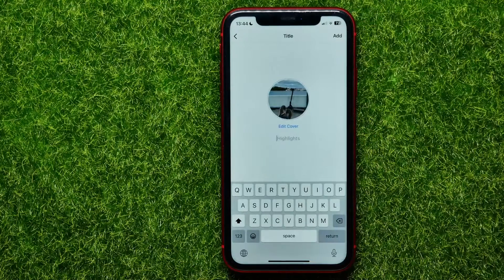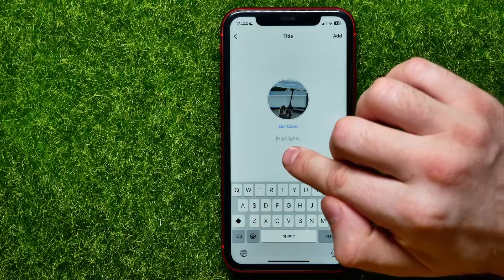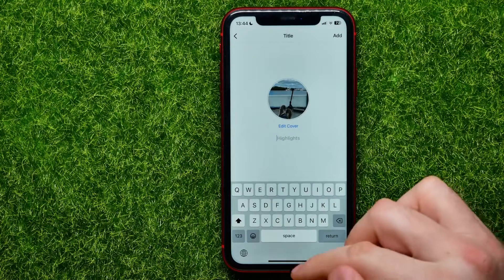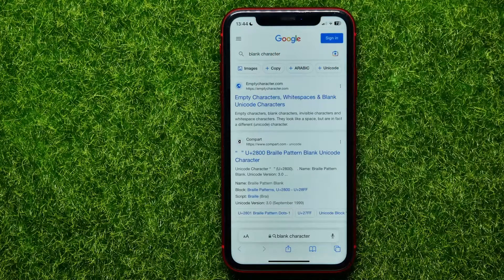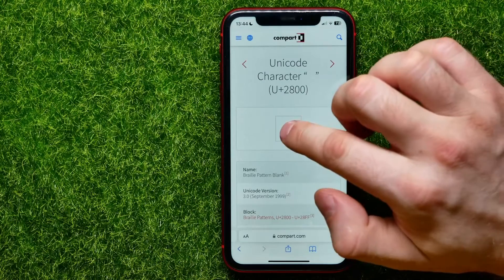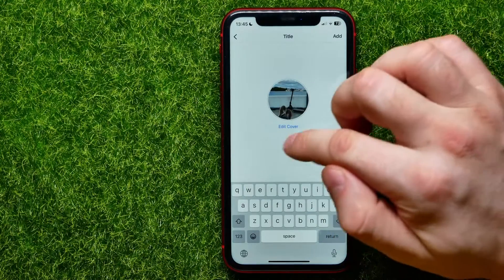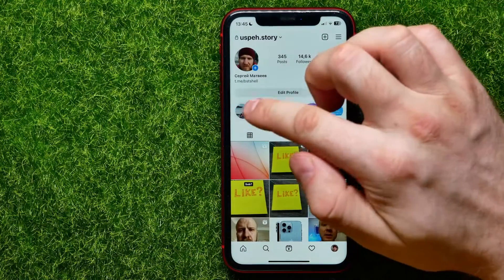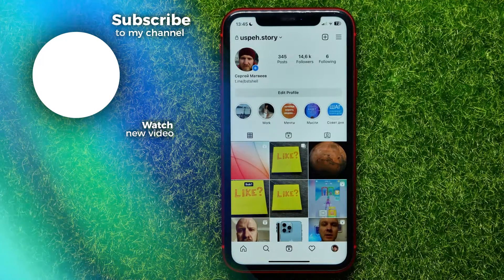How To Set Blank Title on Instagram Highlight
In this video i show simple way How To Set Blank Title on Instagram Highlight